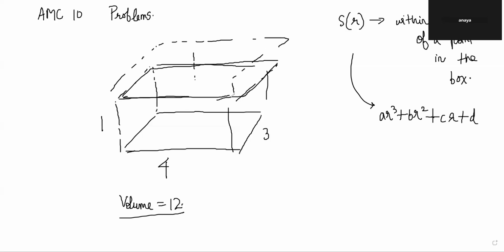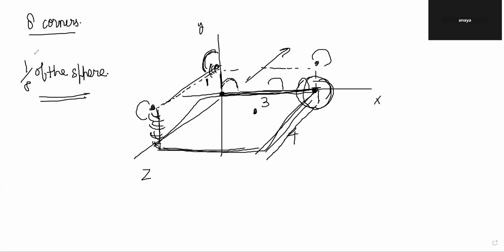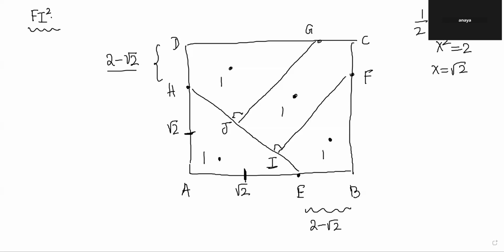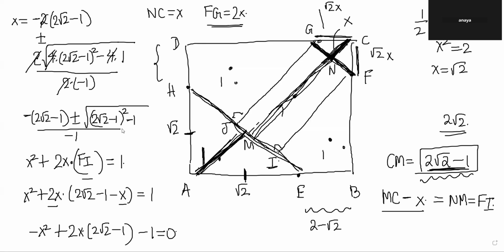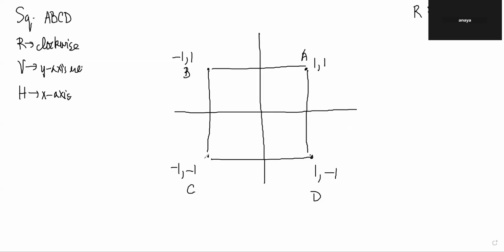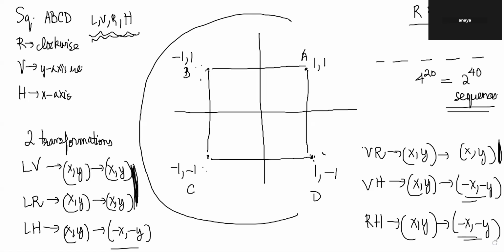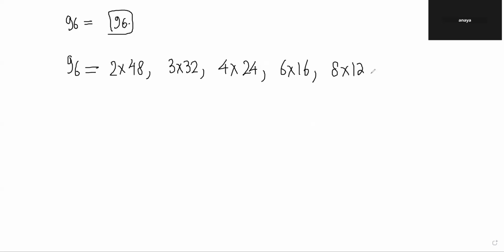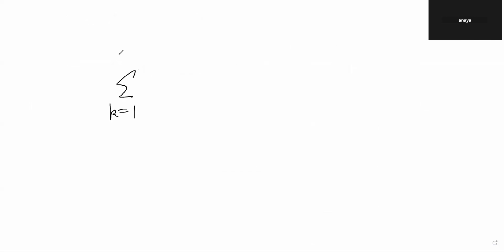AMC 10 Problem Solving Session